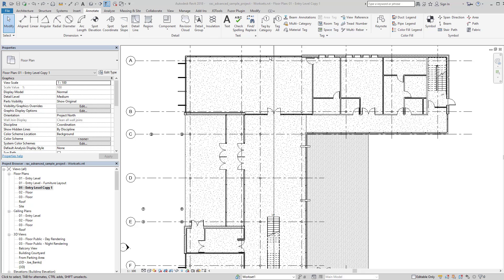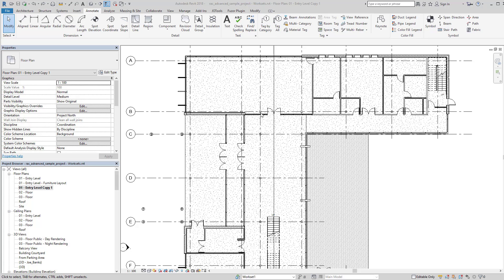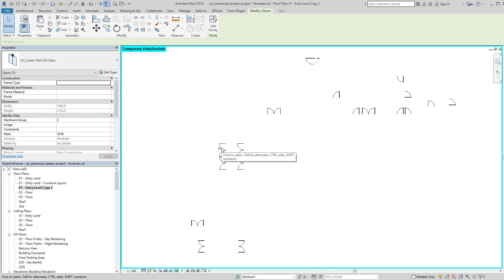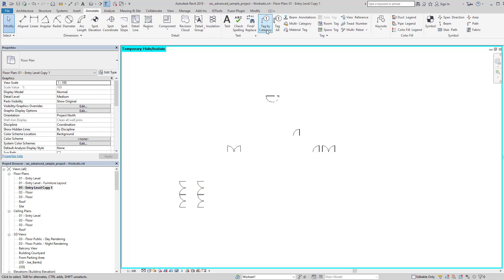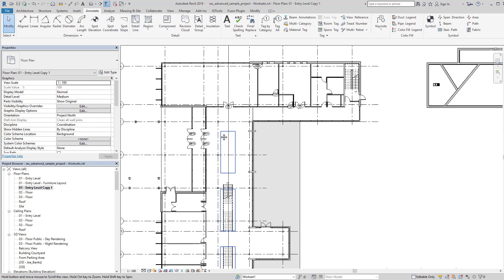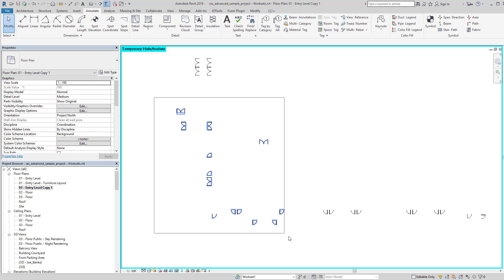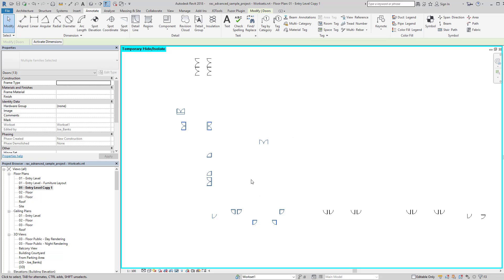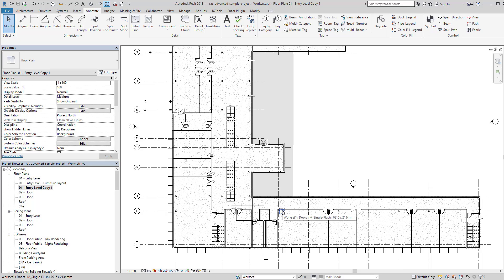BIMedge Tag all Command and Options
This is part of a Revit Tips and Trick series.

You can also hear more tech and architecture talk on our Podcast

Feel free to add your own tips and tricks in the comments section, if they are good I'll make a video of it.